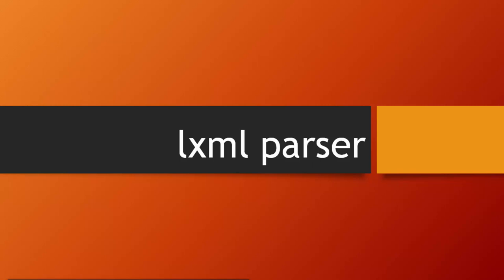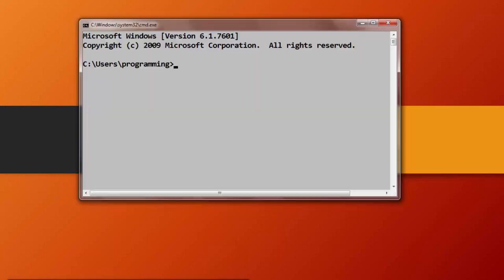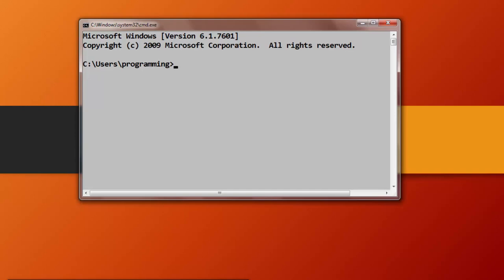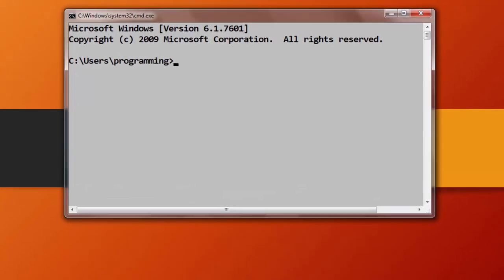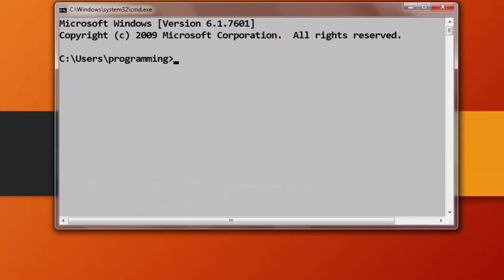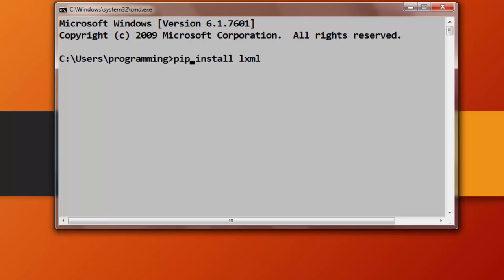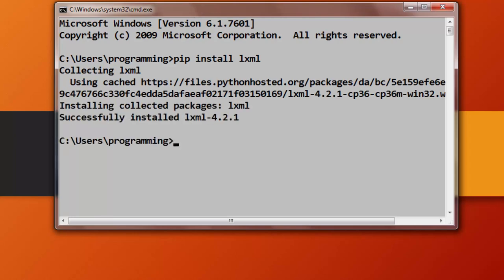How to Install lxml library on Windows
In this tutorial we're going to show you how to install lxml library on Windows. Lxml is a very popular parser.